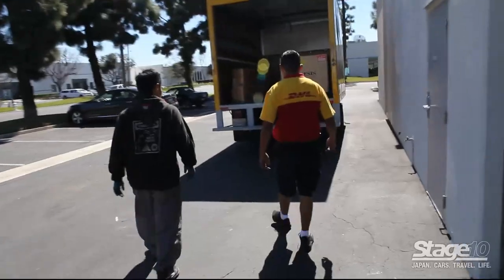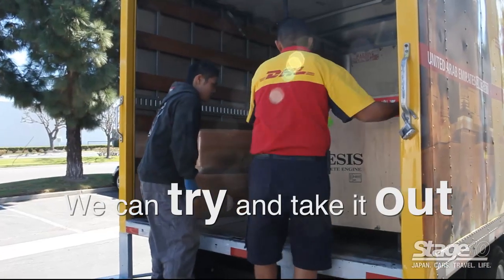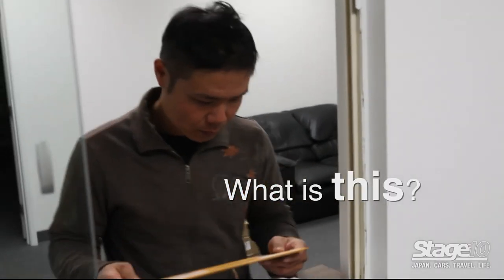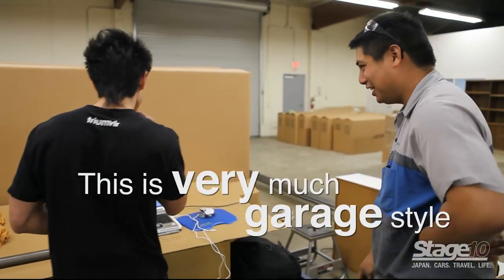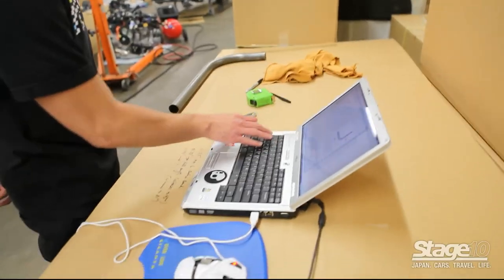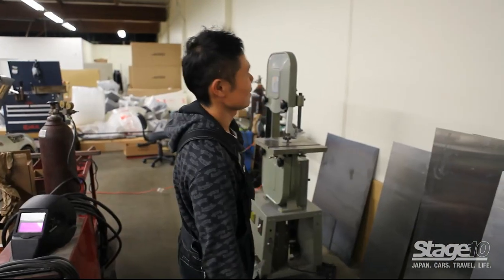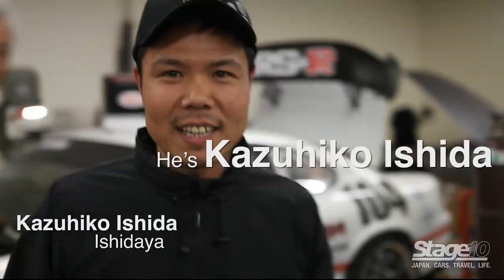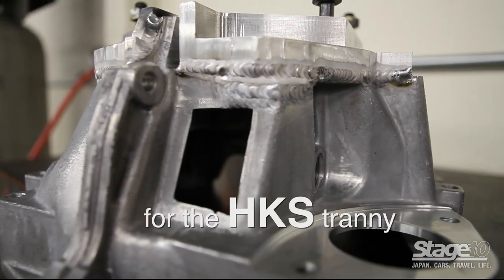The HANDICAM DIARIES: GTNET TOMEI BRZ- Episode 4 "PICKING UP THE PACE"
The HANDICAM DIARIES is a short in-house documentary video following Toshiki Yoshioka as he challenges the 2013 Formula D and Pikes Peak season in his 2013 Subaru BRZ turbo.